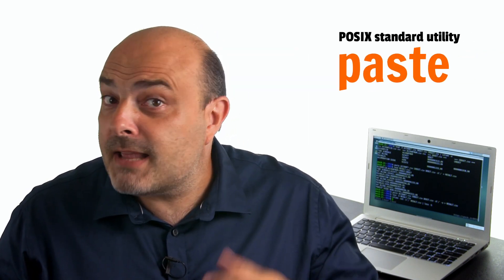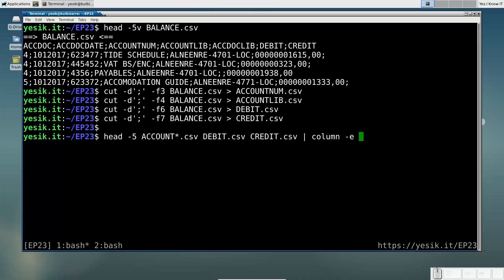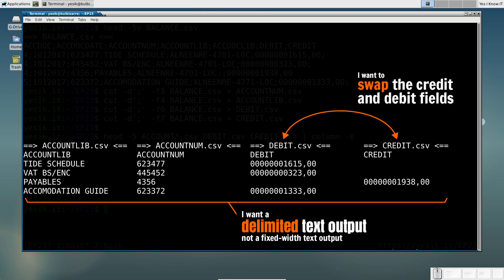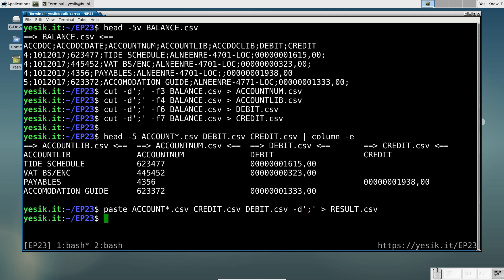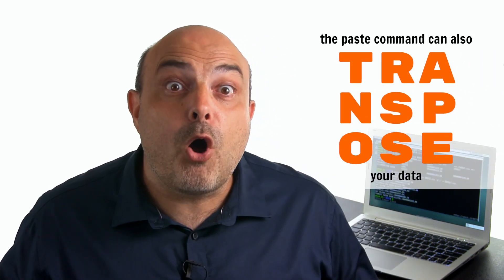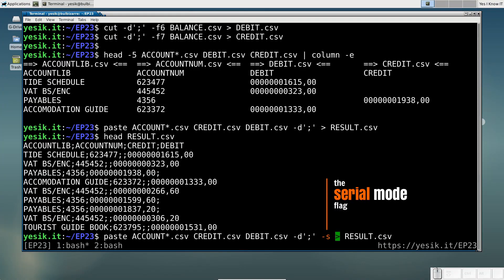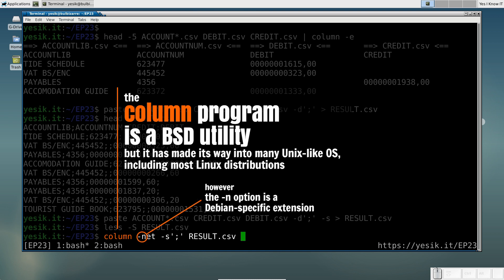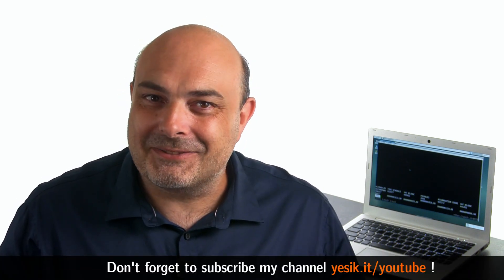The Paste Utility - Yes, I Know IT ! Ep 23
Links, time markers and a ton more in the description below. ▼

THE PASTE COMMAND
In a previous video, we talked about the cut command which can be used to extract columns from a CSV or tabular text data file.The paste command does the exact opposite: it merges several input files on a line-by-line basis to produce a new delimited text file from them.

HOW IS IT RELATED TO OTHER COMMANDS?
I already mentioned in the introduction the cut command that can be used to split delimited or fixed-width text files in individual columns that can later be merged back using the paste command. Something that can be useful when you need, for example, to re-order the columns of a table.

But the paste command identify the corresponding data based only on their physical position in the file (their "line number"). Sometimes though, we would like to merge data based on their content. If that’s your need, I suggest you take a look at the join utility instead.

HOW CAN I TAKE THE MOST OF THIS VIDEO?
I encourage you to download the files used on the video so you will be able to try the same commands as me on your own system.

The link above will allow you to download a gzipped tar archive of the files used in the video. To extract the content of that archive on your system, you can use the command:

    tar xzf Yes_I_Know_IT-EP23.tar.gz
    cd EP23

TIME LINKS
If you don’t have the time to watch the video entirely, here are few links to jump directly to the section that interests you the most:

SHARE TO HELP ME REACH MY NEXT YOUTUBE MILESTONE!
It’s a lot of work to maintain this channel, and the only thing I can take joy in from what I do is seeing more subscribers and the channel growing. That’s why I’m asking you to recommend and share these links on your social media and websites. Thanks!